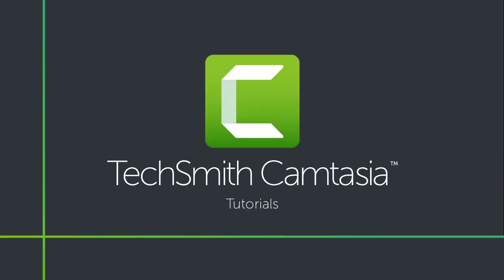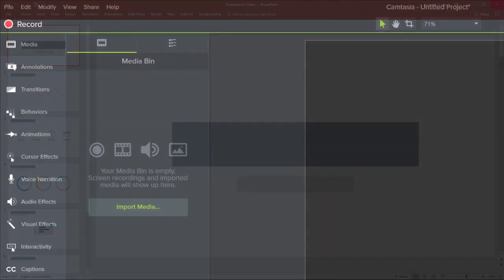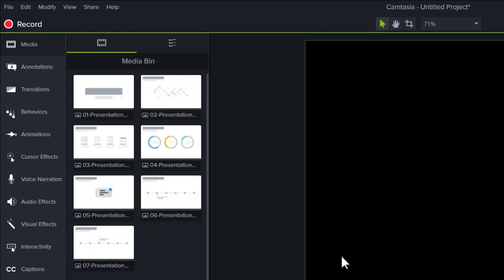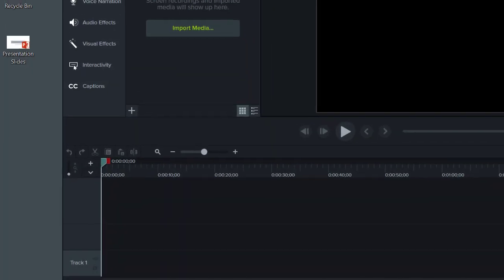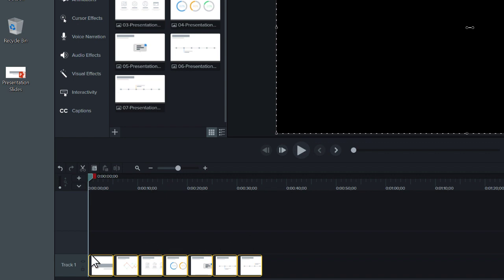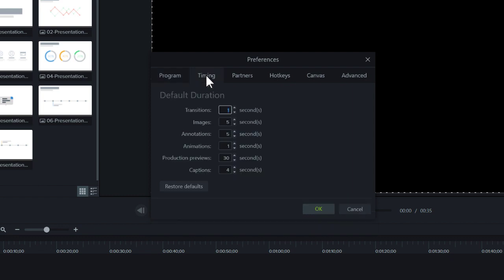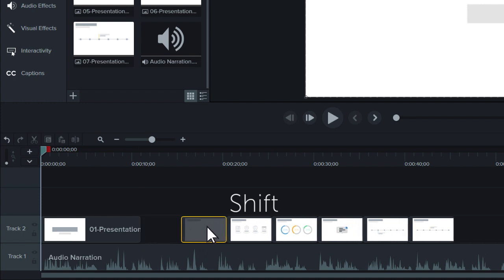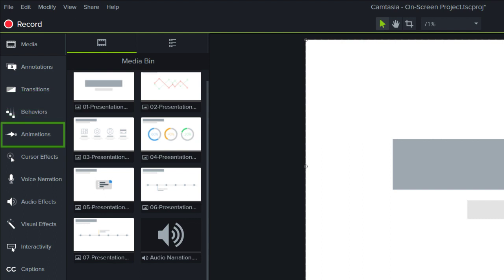Import Powerpoint Slides into Camtasia 2020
Import PowerPoint slides directly into Camtasia and quickly edit them to match audio narration.